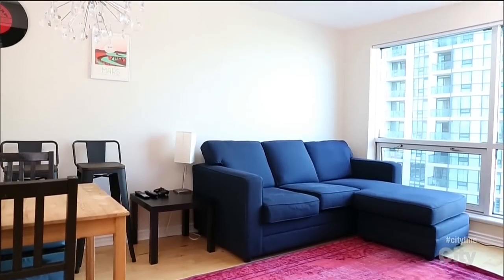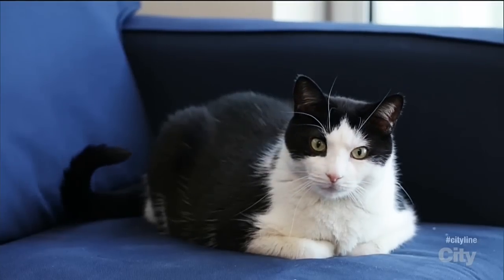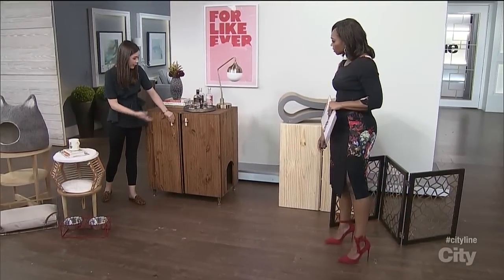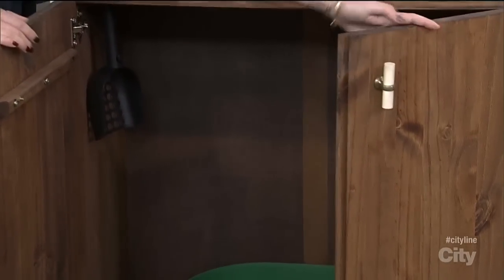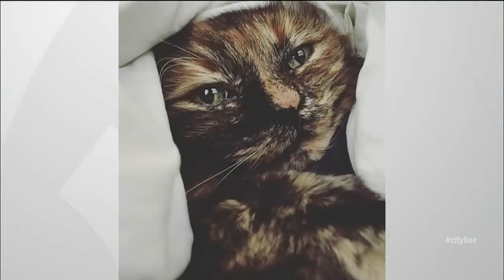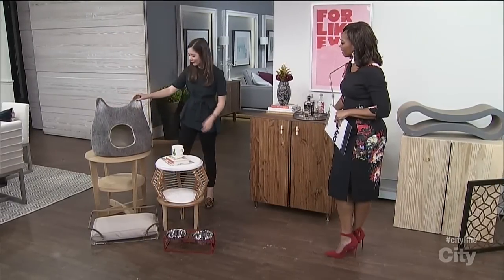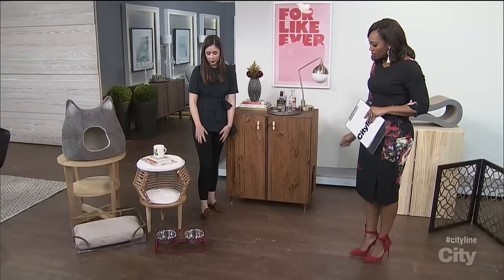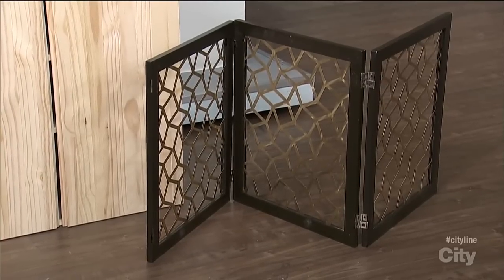The ultimate IKEA kitty litter hack (+ 6 other chic cat décor pieces)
Chatelaine home editor, Alexandra Gater, has the ultimate kitty litter IKEA hack and a selection of extremely chic pet décor pieces.